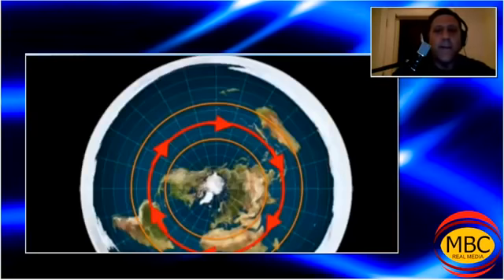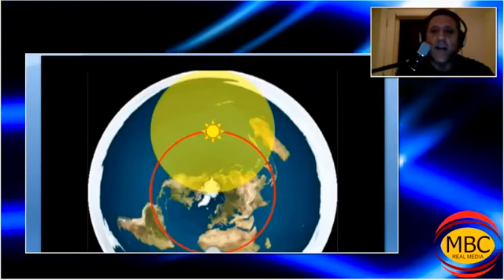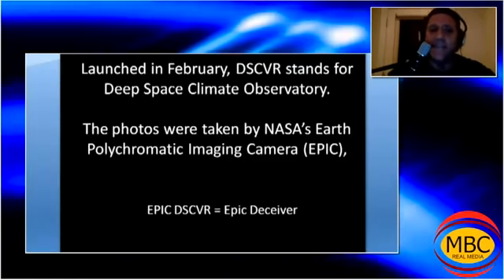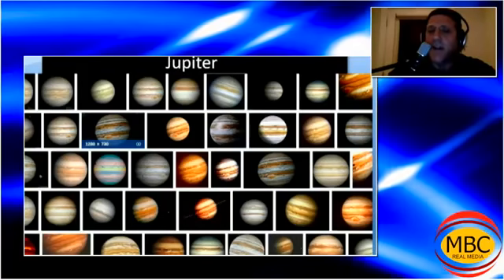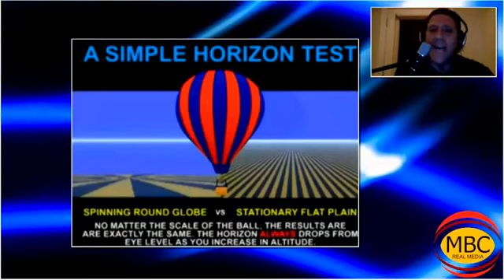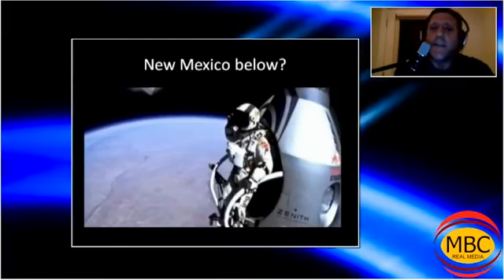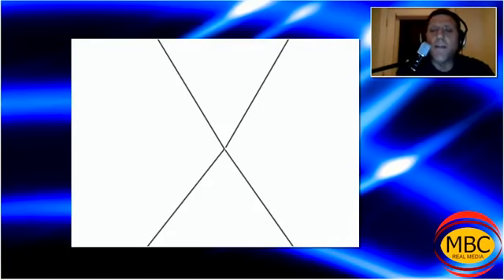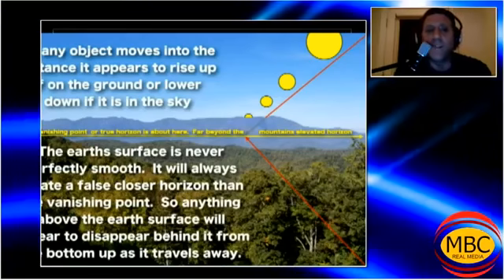Pamąstymui - Žemė yra plokščia 1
Ištrauka iš - Professor Fetzer's Flat Earth  Debate with Deep Inside The Rabbit Hole Dave